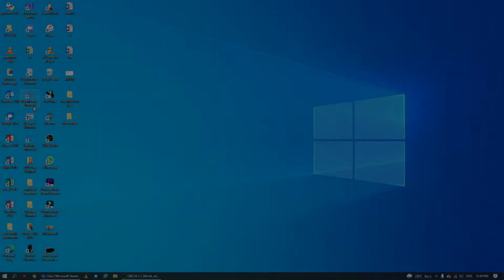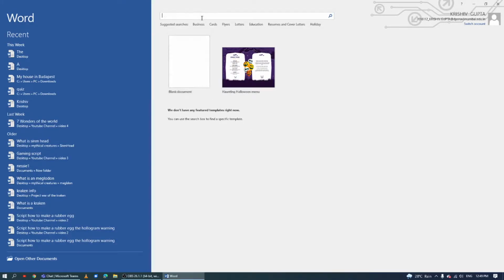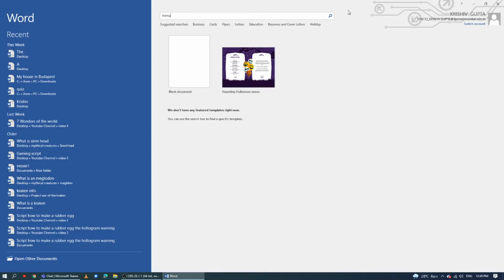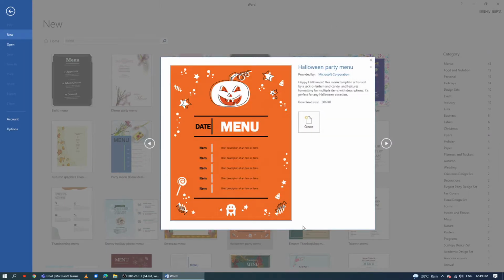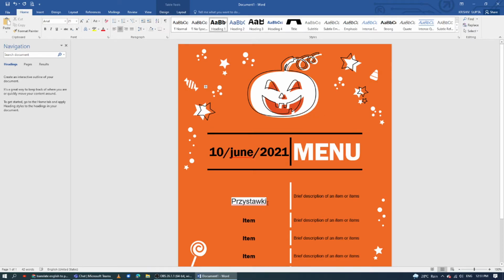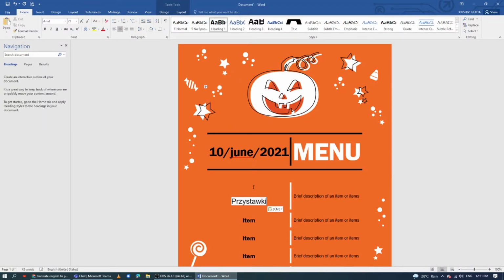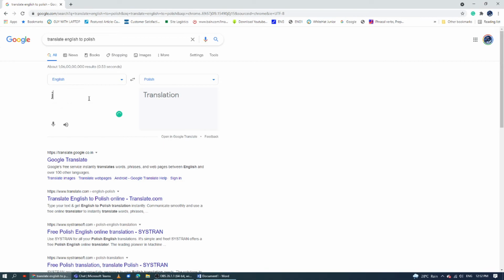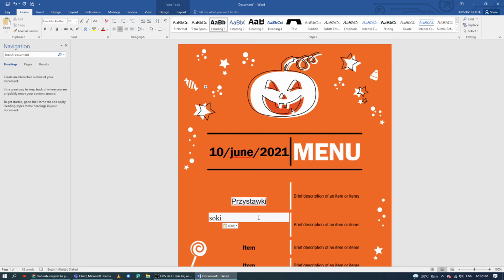How to make an polish menu in microsoft word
for class projects or for fun